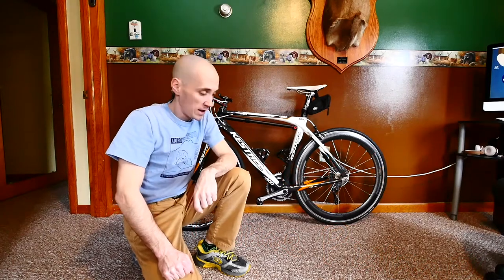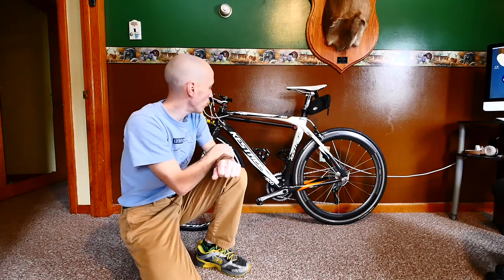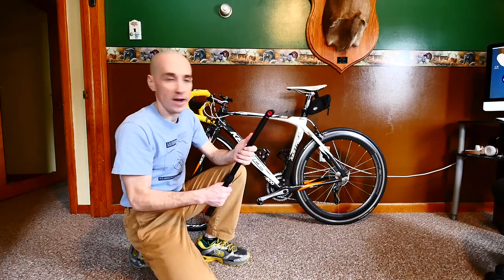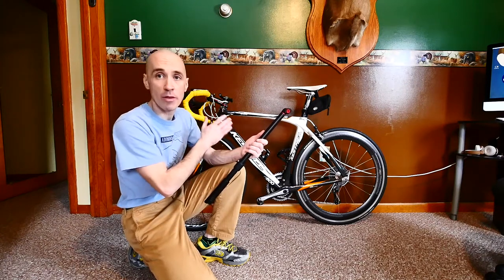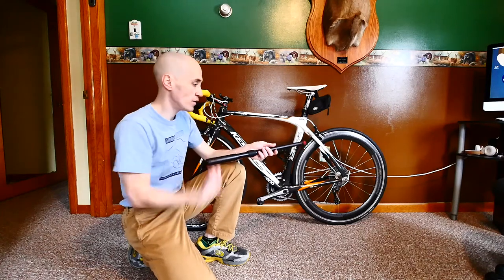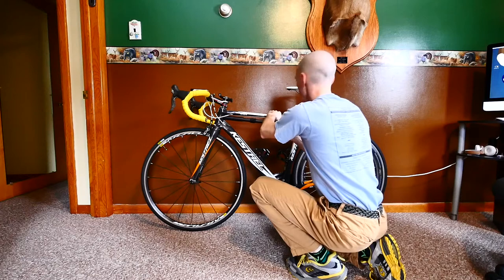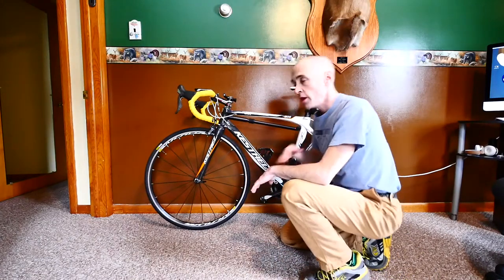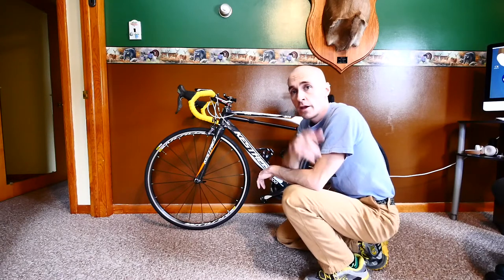Silca Impero Fit Ultimate Frame Pump... First Look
A first look video at the new bicycle frame pump I purchased. The Silca Impero Fit Ultimate frame pump.